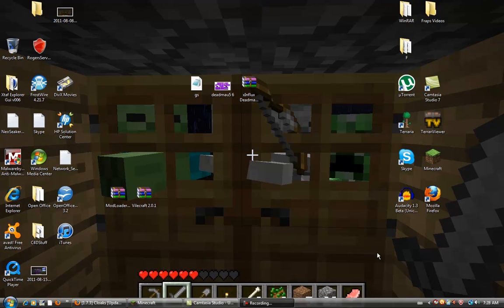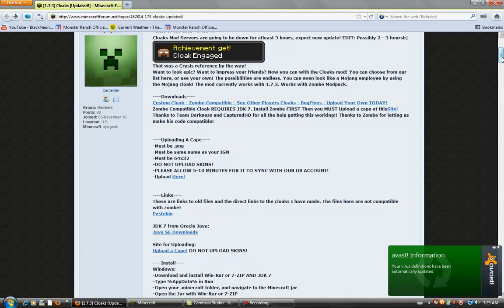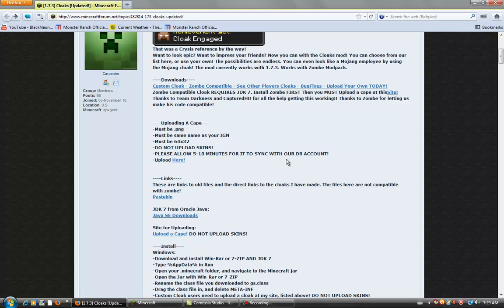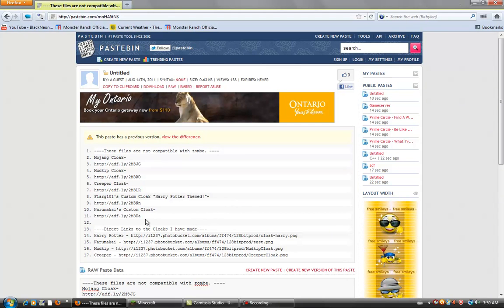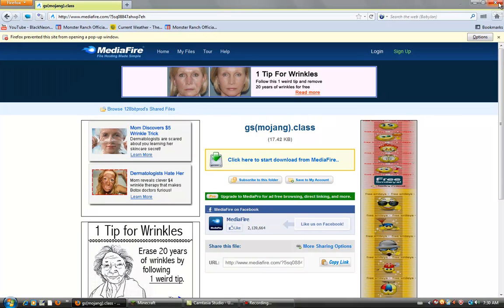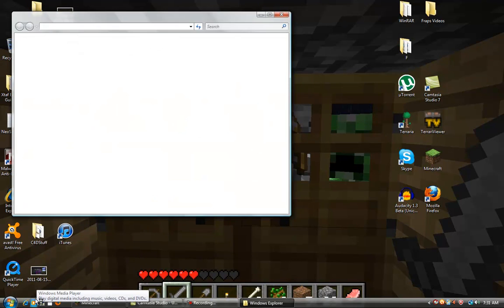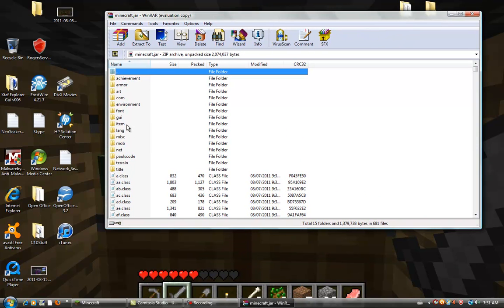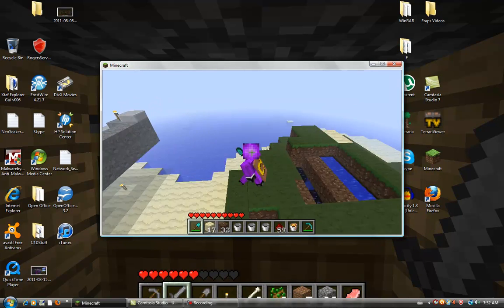How To Install Cloak/Cape Mod [Minecraft v1.7.3]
Have you ever wanted to be like the great Notch and roam the minecraft realm with a custom cape, well nows your chance to be a badass like notch with a sweet cloak and/ or cape, have fun with this mod